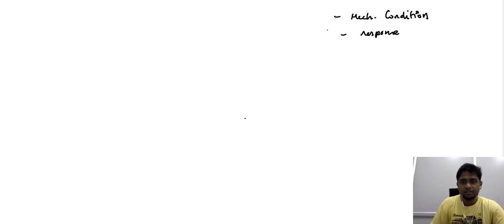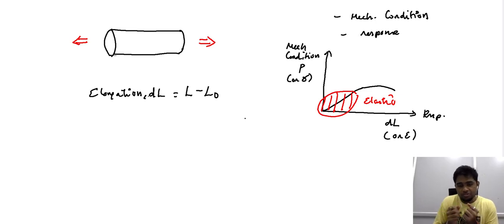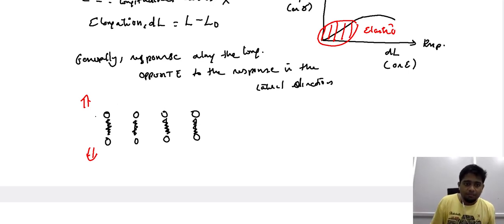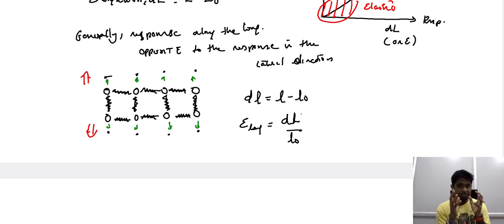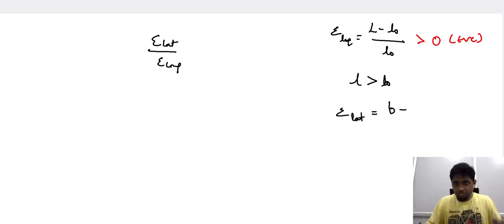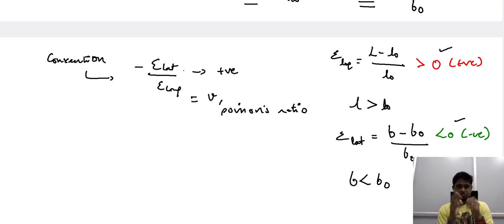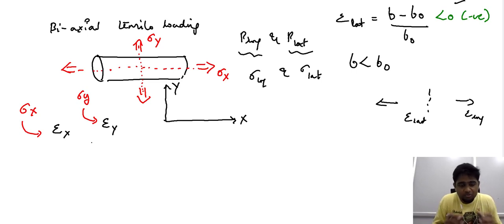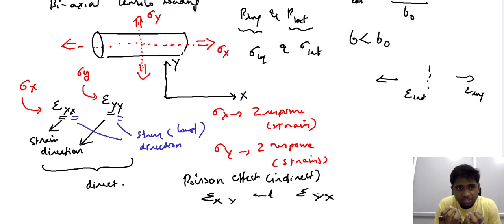Poisson's effect and Bi-axial tensile loading - MTPC 17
Lateral strain accompanying uni-axial longitudinal load, and complex strain associated with bi-axial load is discussed.